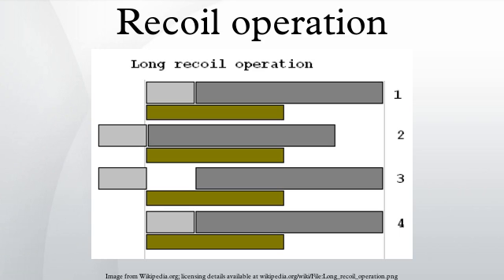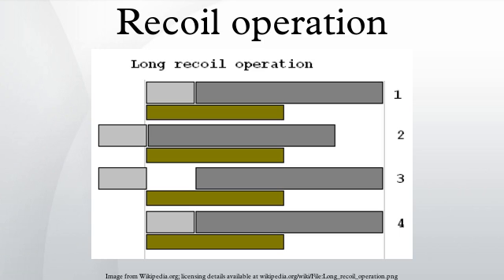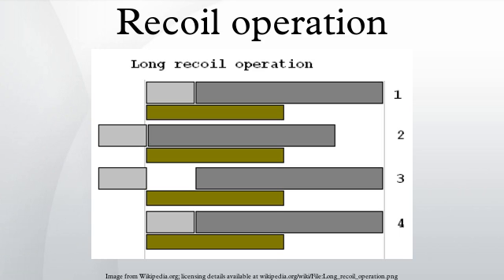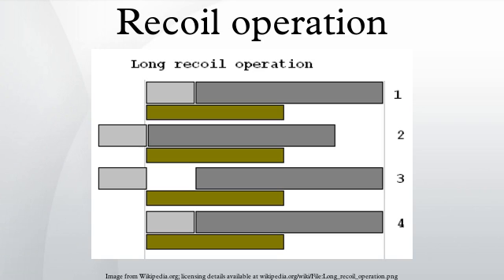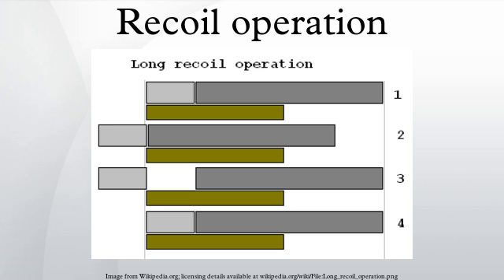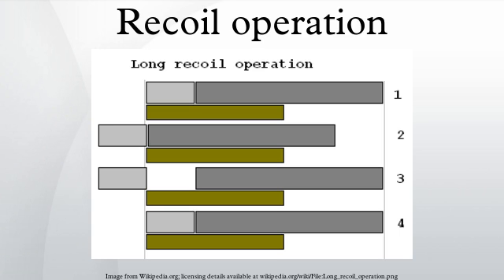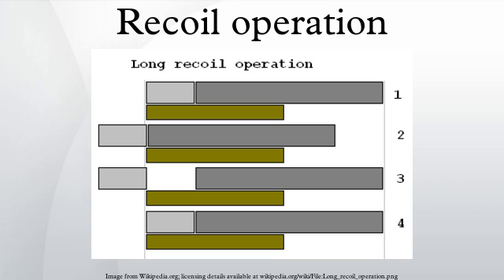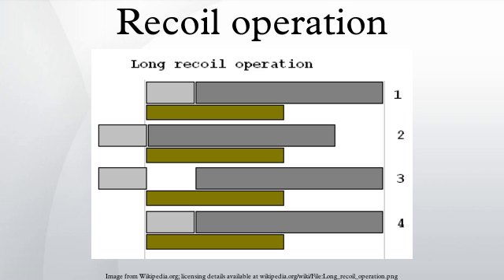Recoil operation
Recoil operation is an operating mechanism used to implement locked-breech, autoloading firearms. Recoil operated firearms use the energy of recoil to cycle the action.